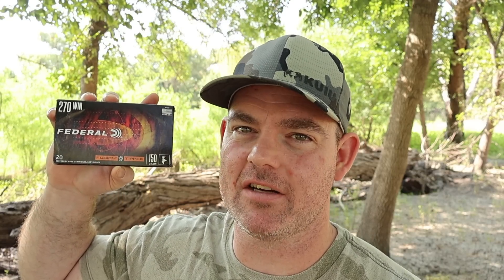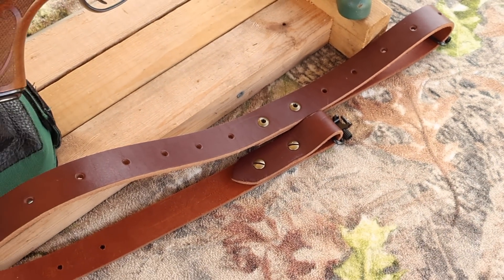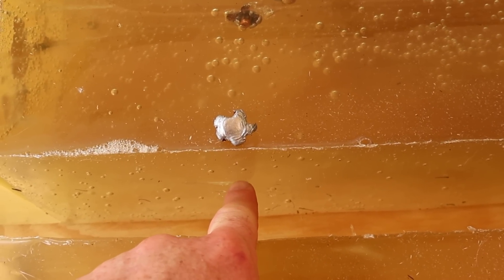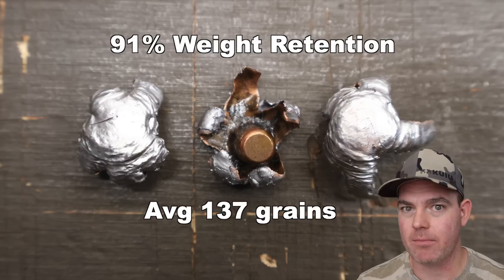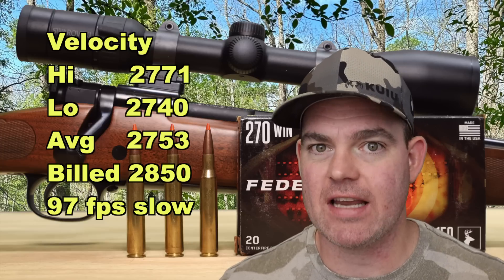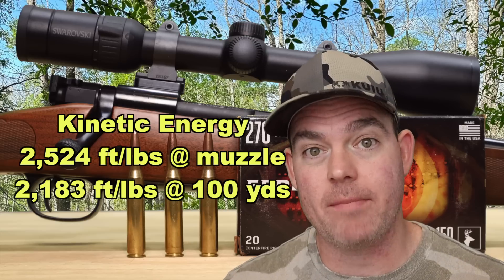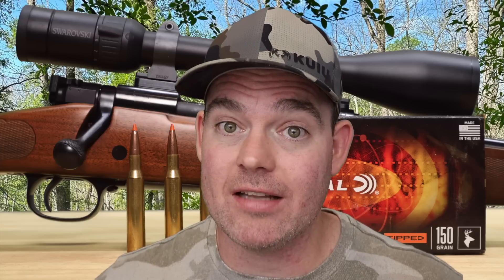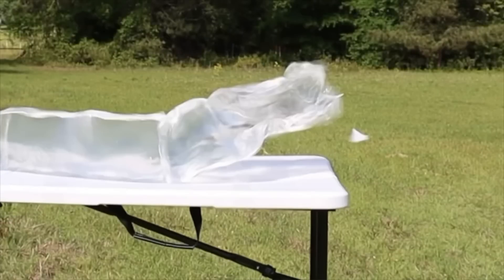270 Winchester Federal Fusion Tipped Ballistics Gel Ammo Test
270 Winchester Federal Fusion Tipped 150 grain ammo ballistics gel test using a Winchester model 70 Featherweight with 22 inch barrel.